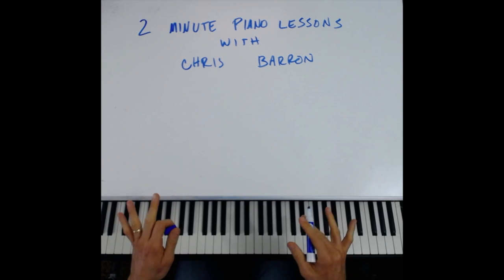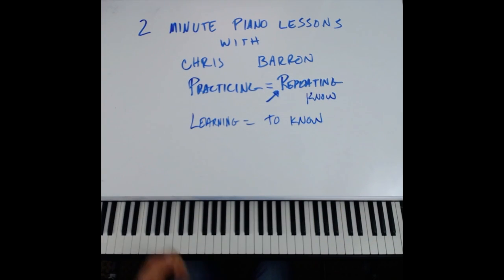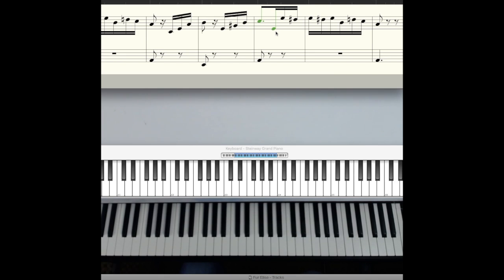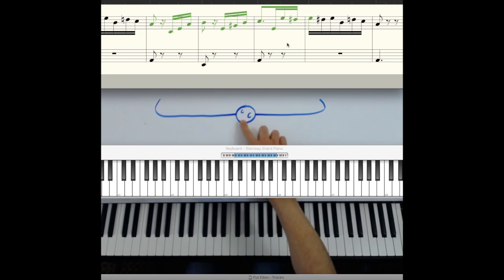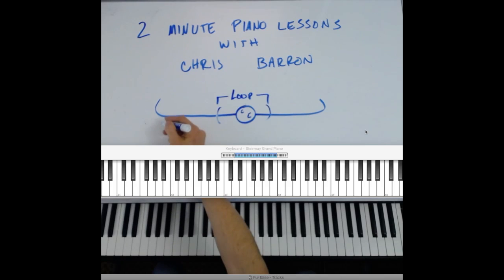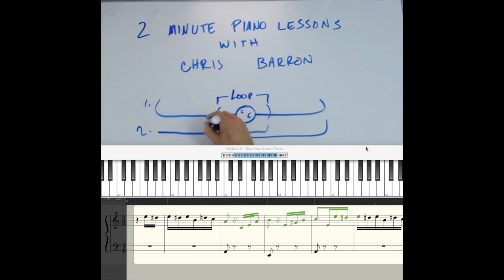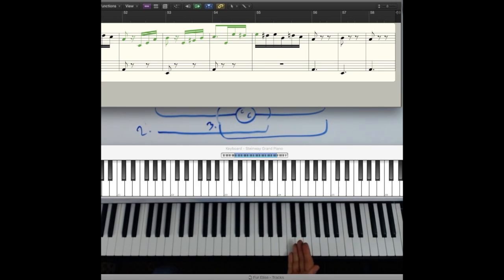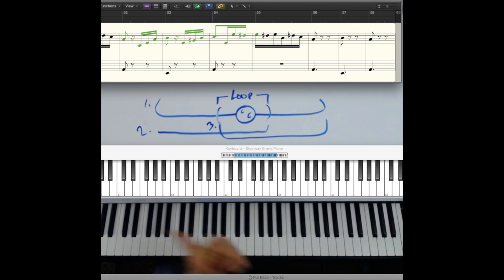Solving Problems On Your Own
Learning how to isolate, loop, and master.